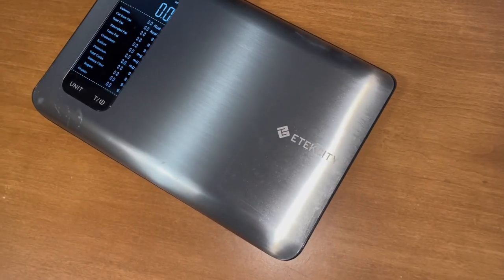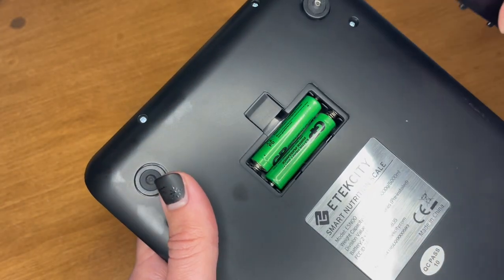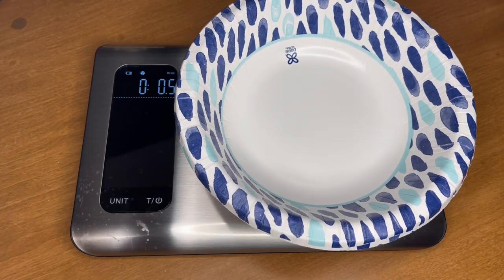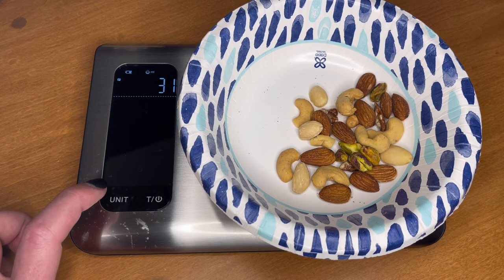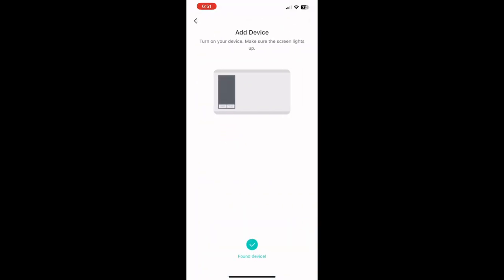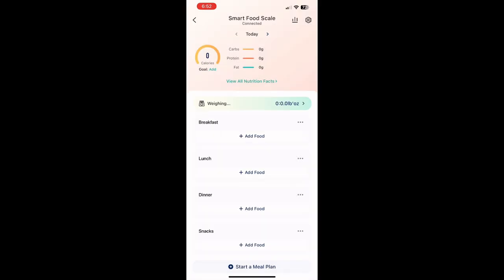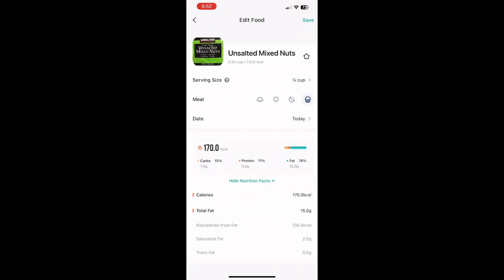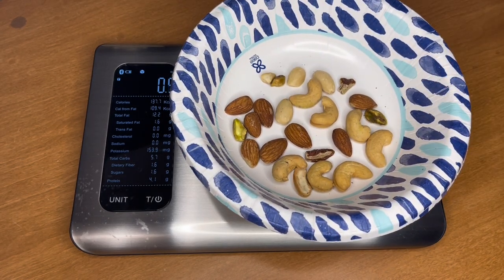This is a smart food scale and why I LOVE it for tracking macros!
In this video, I review the Etekcity Smart Food Scale, a must-have kitchen gadget for anyone looking to track their food intake. With its innovative app integration, this smart scale makes it easy to input information about the calories, protein, carbs, and fat of the food you are measuring. Join me as I demonstrate, and provide my honest review of this device. Whether you're a health-conscious individual or simply want to make more informed shopping decisions, this video is for you!